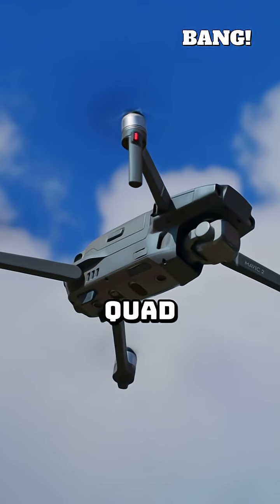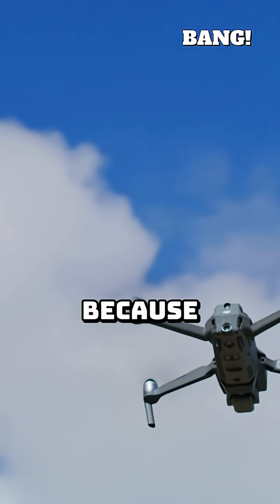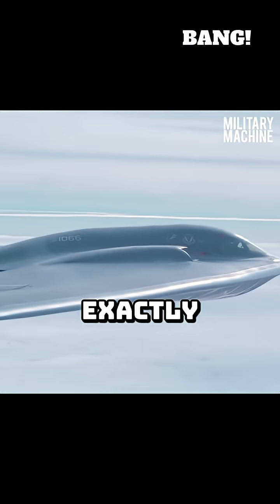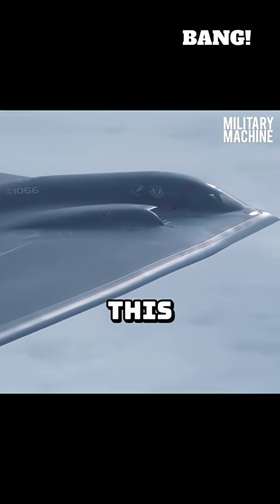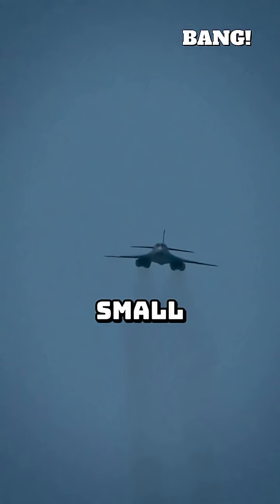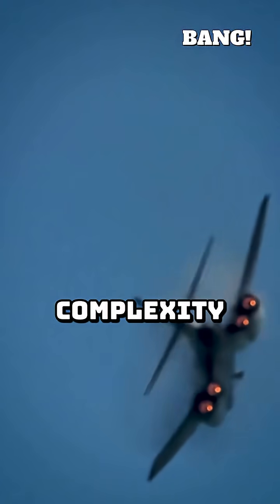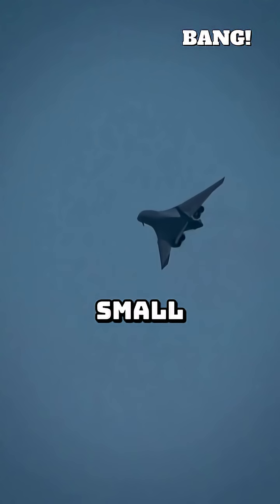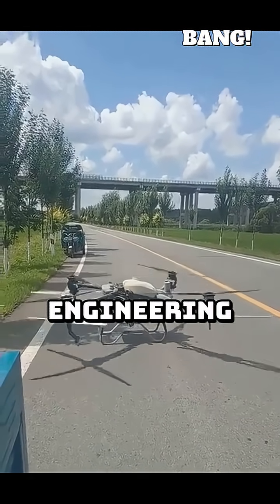The Simple Truth: Why Drones Use Propellers, Not Jet Engines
In this video we’ll walk you through Why Drones Have Propellers Instead of Jet Engines!!!

Our channel is about WAR'S, Ammunitions, Airplane, Ship's basically anything with you can make the enemy go "BOOM". We cover lots of cool stuff such as BANG, BOOM and BANG